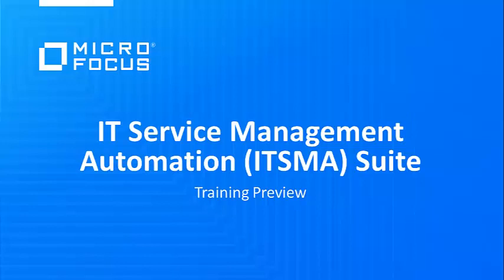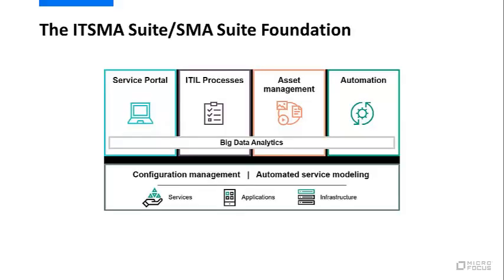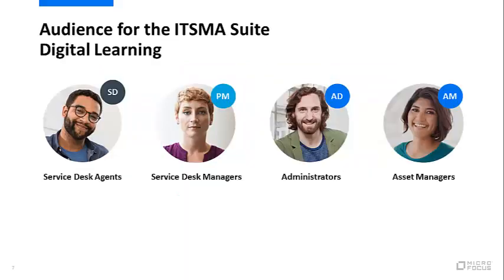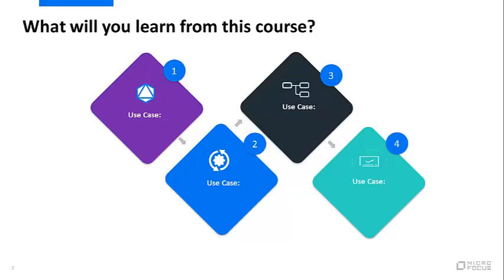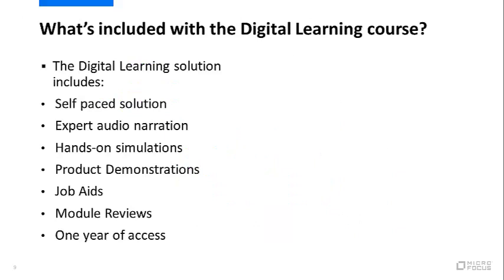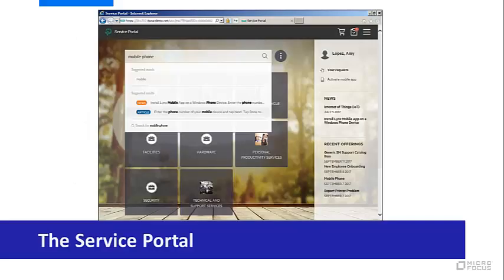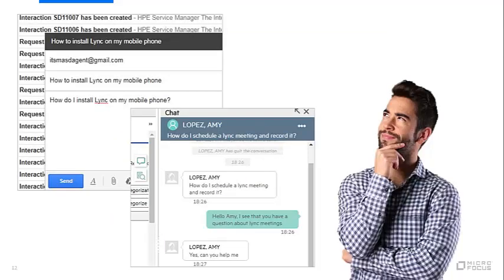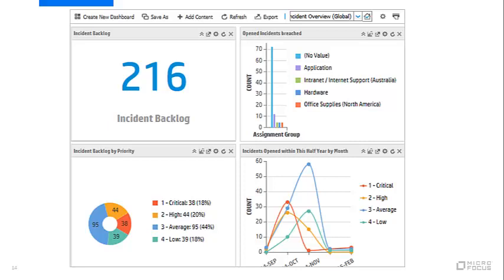ITSMA Preview Video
Watch this Preview Video to understand  ITSMA

Service Management Automation, previously known as “IT Service Management Automation” or “ITSMA”, helps harnesses big data to accelerate service delivery, improve user experience, and lower service desk costs.  For more information on our education offerings see the IT Service Management Training Plan Guide